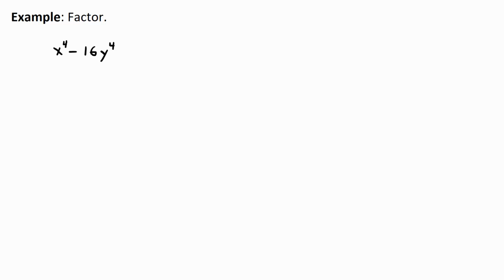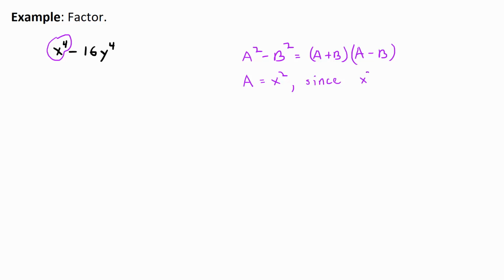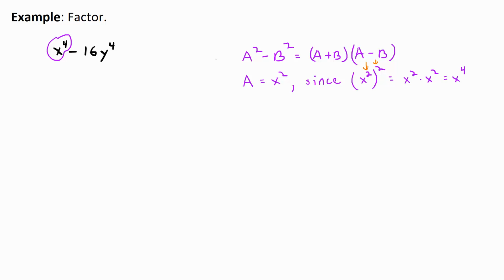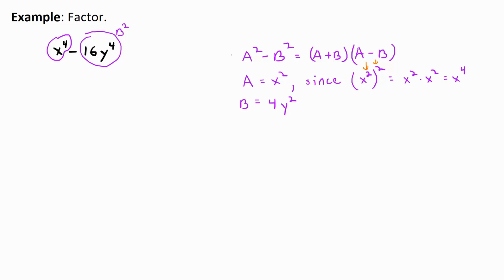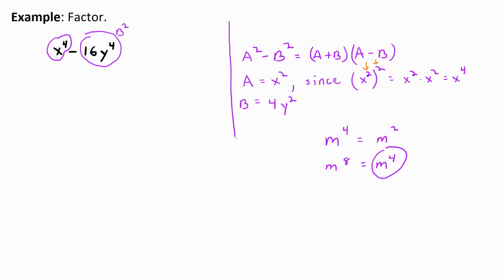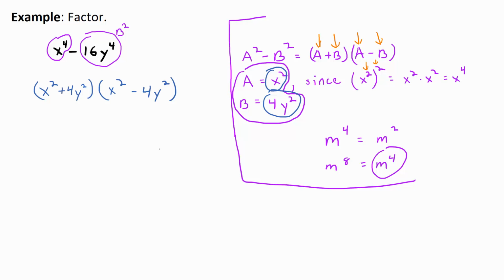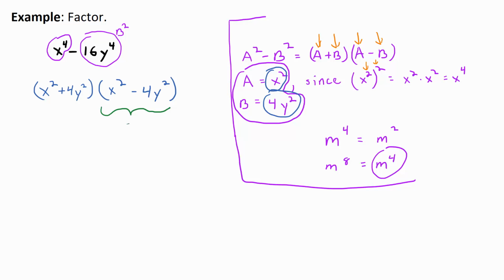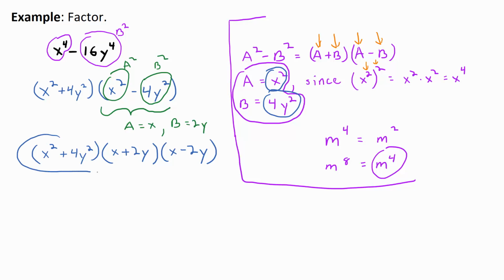Video 5.5.3: Difference of Two Squares (Higher Order Exponents)